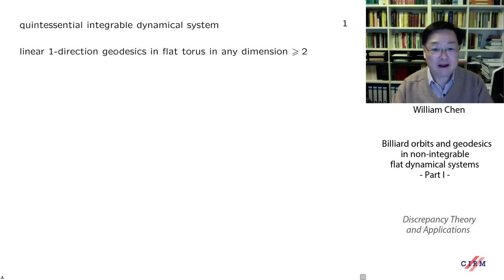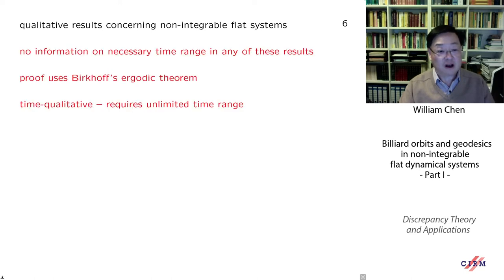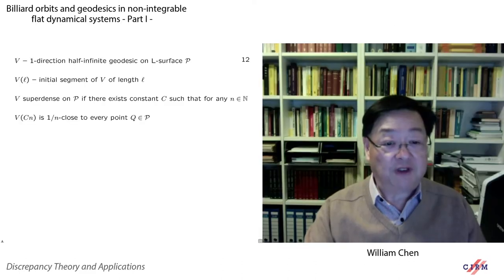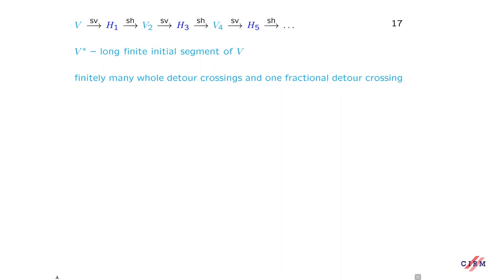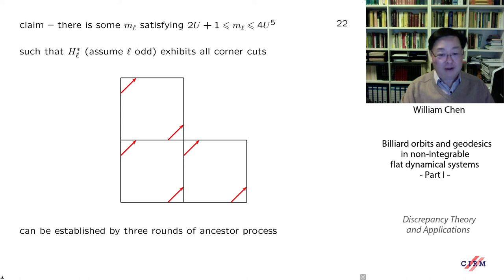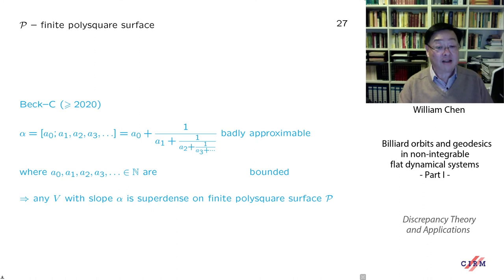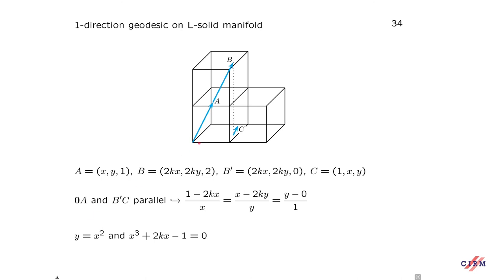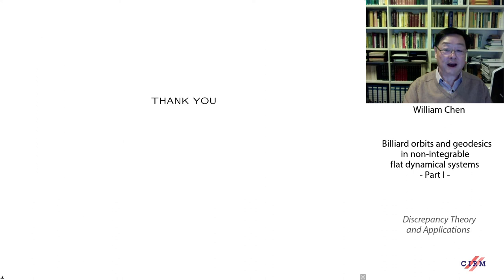William Chen: Billiard orbits and geodesics in non-integrable flat dynamical systems (part 1)